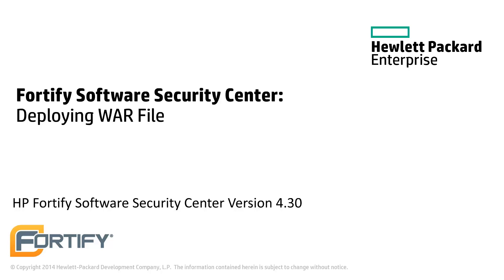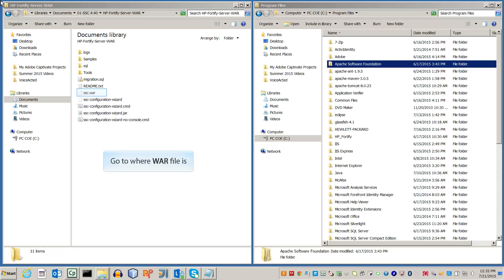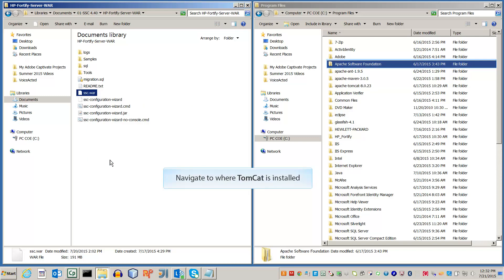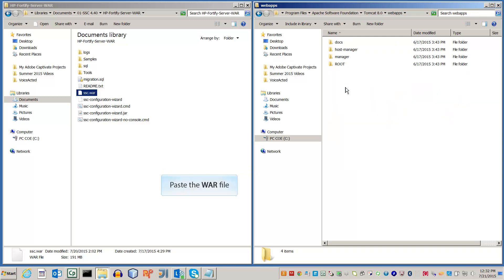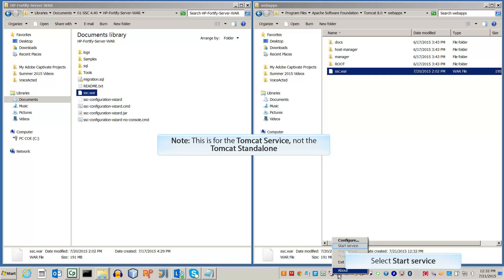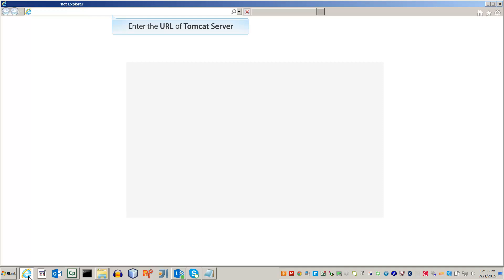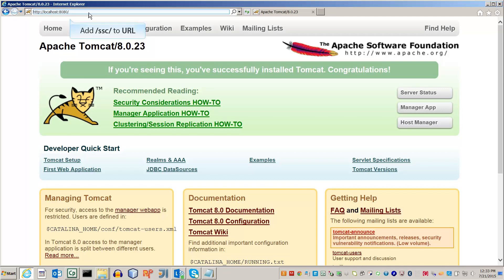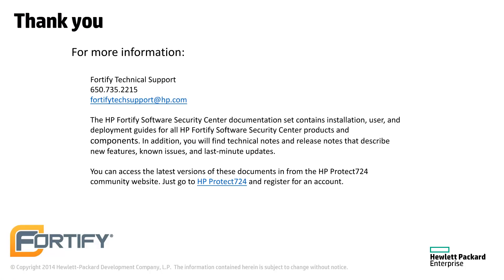Deploy SSC.war File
Steps on how to deploy SSC.war file.